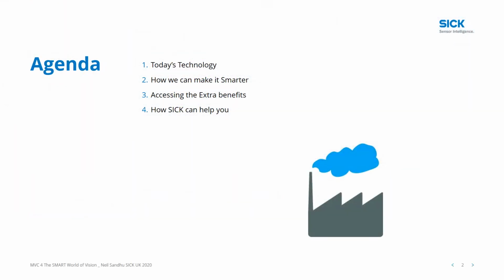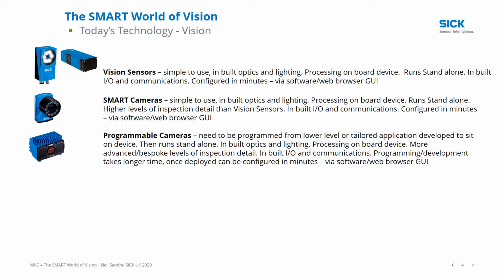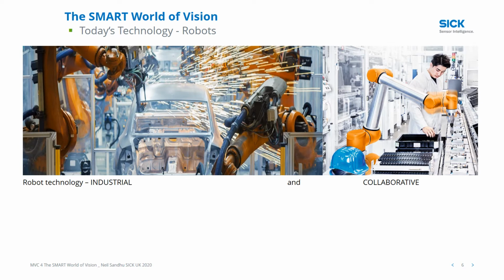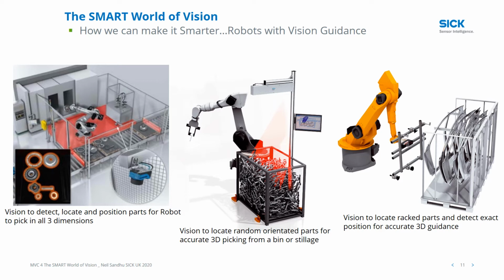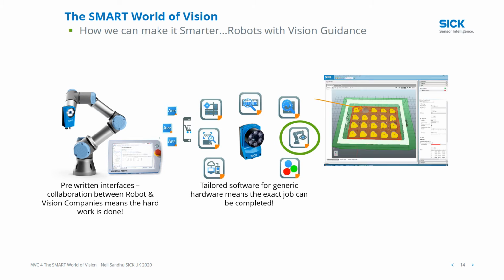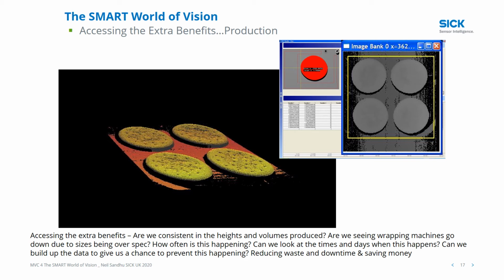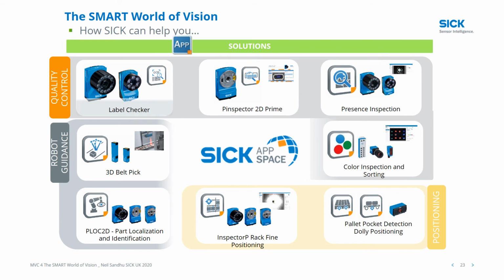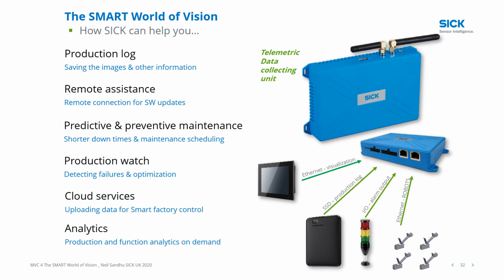The SMART World of Machine Vision - Neil Sandhu SICK UK 2020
An introduction into the world of Machine Vision, how collaborating with other automation technologies such as Robotics is now simple to achieve and how looking at the data produced can aid and optimise processes and lead to greater efficiency.